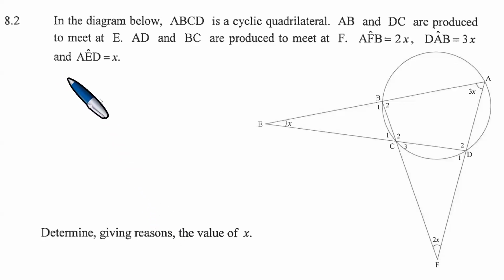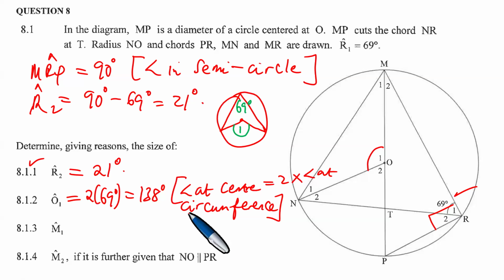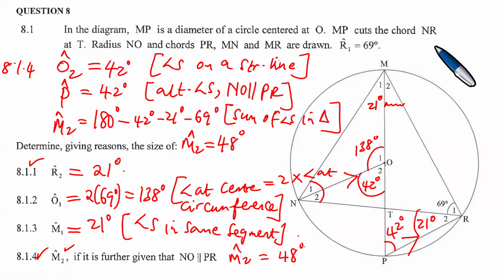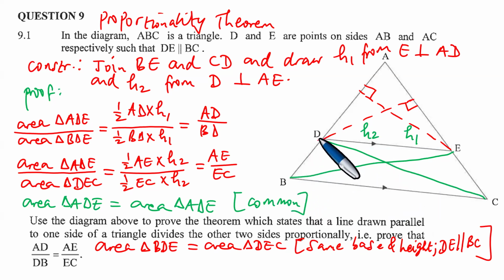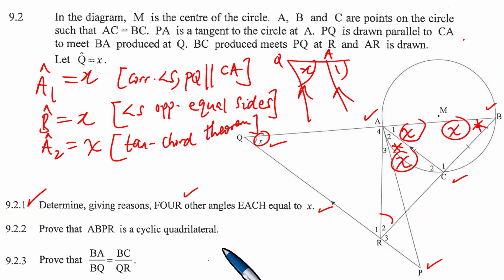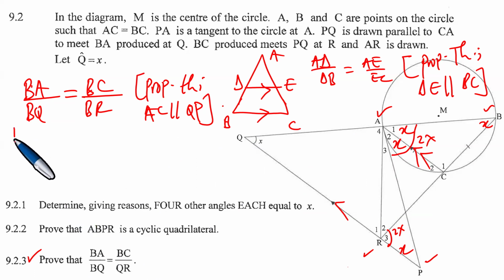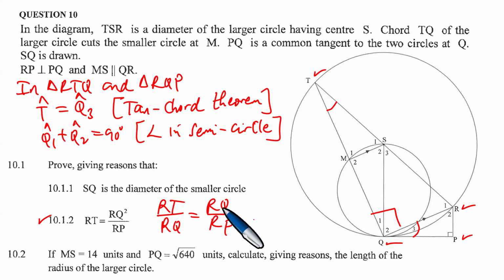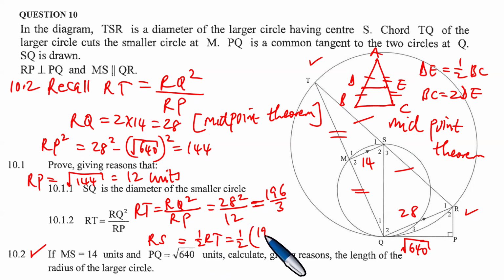Grades 11 and 12. Euclidean Geometry